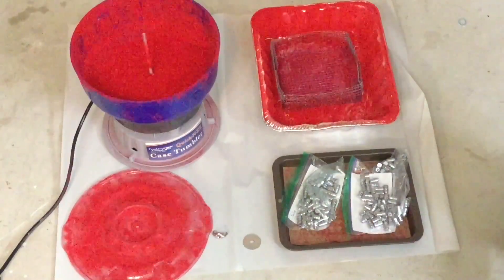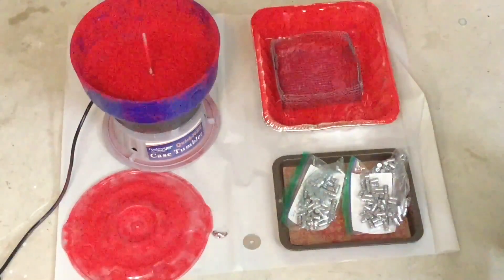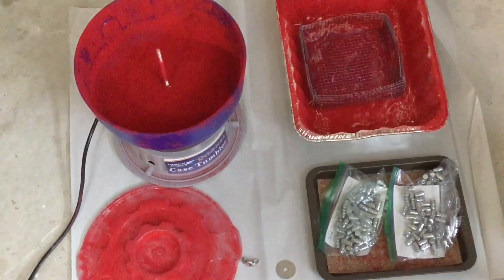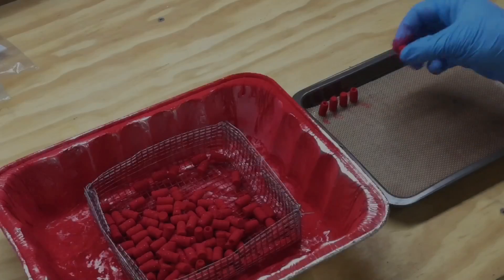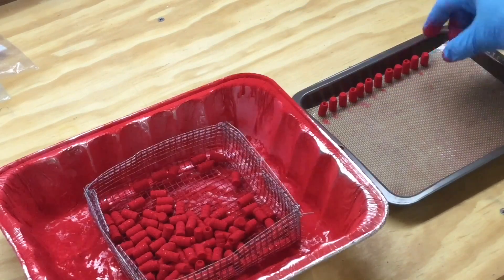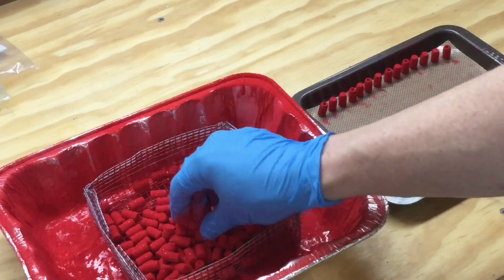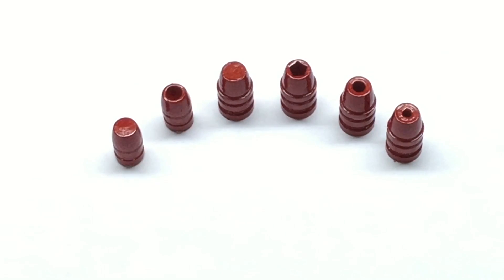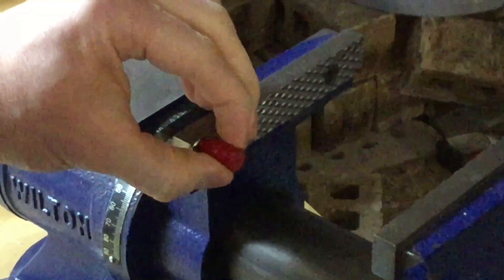Powder Coating Session for the Powder Coated Cast Lead Hollow Point Bullet Test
(The original version of this video was posted to YouTube on March 15, 2017.)

This is the fifth video in the Powder Coated Cast Lead Hollow Point Bullet Testing series, which is a long experiment testing powder coated cast lead hollow point bullets made from various alloys and fired at various velocities.

In this video I powder coat all of the bullets that will be used for this test.